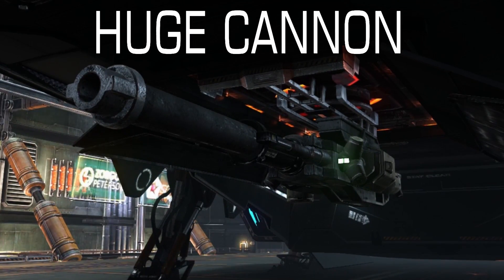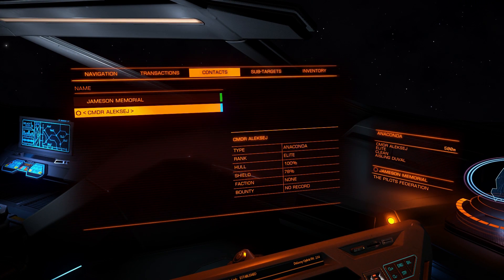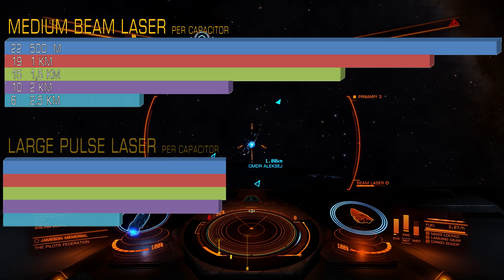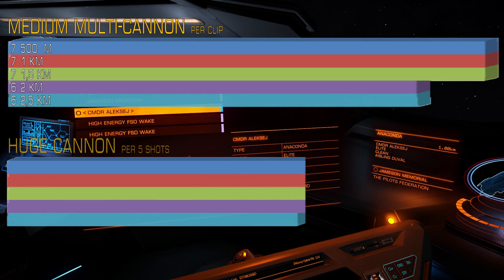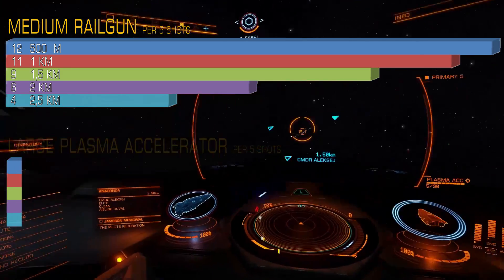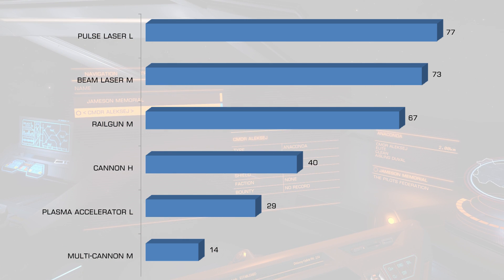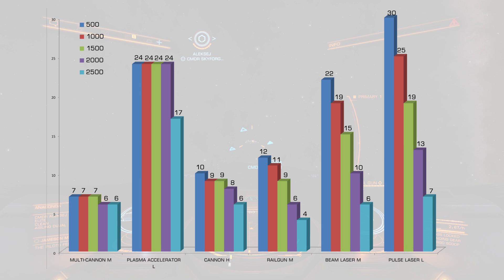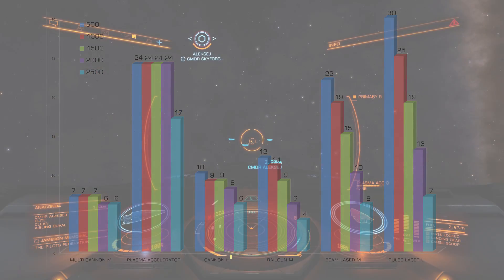Elite: Dangerous. Weapon damage vs Distance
6 weapons - 2 from each type - Large Plasma Accelerator, Medium Railgun, Medium Multi-Cannon, Huge Cannon, Medium Beam and Large Pulse lasers - fired at 500m up to 2500m.

Further away you are from your target less damage your weapons will deal.